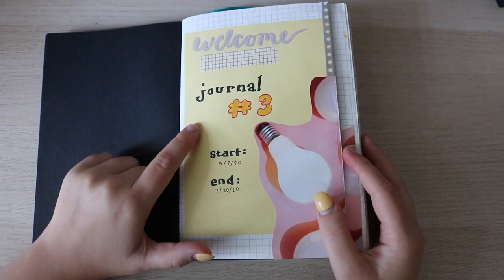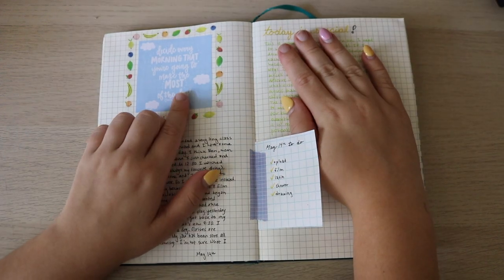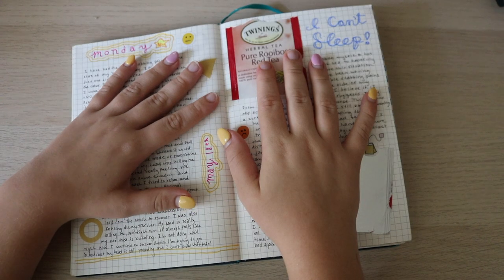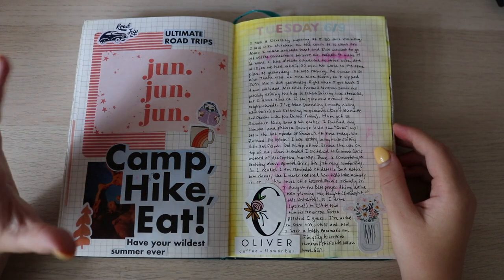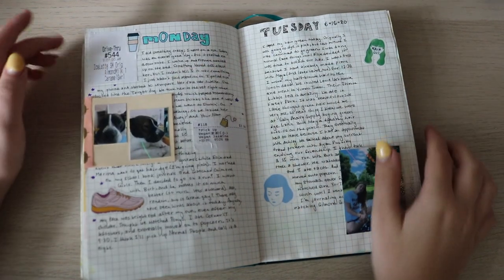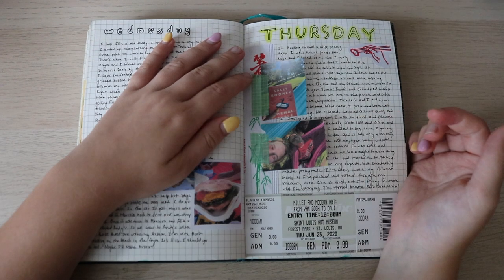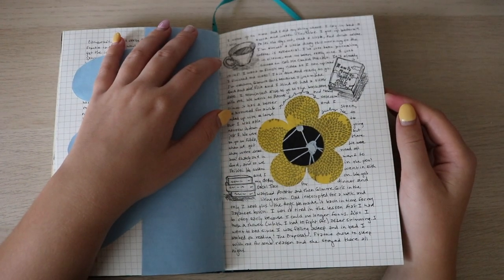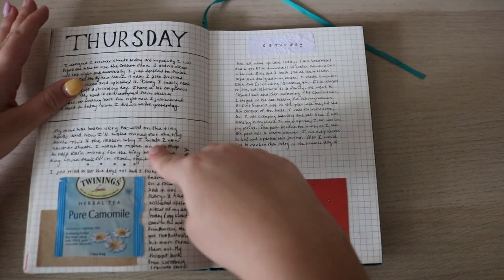my 3rd journal flip through!📔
I'm so happy to be done with this journal and I'm so excited about my new one!